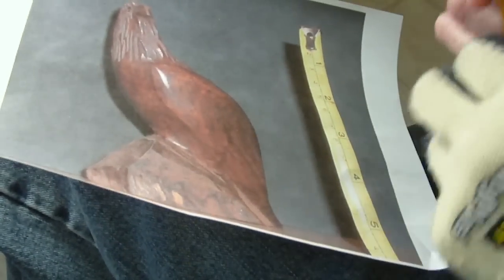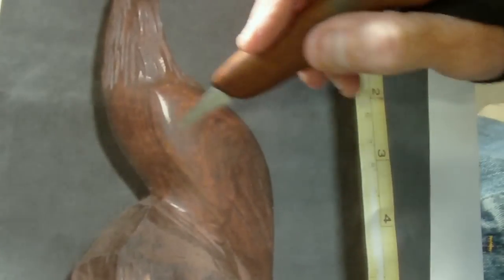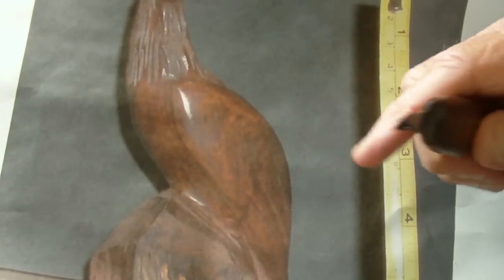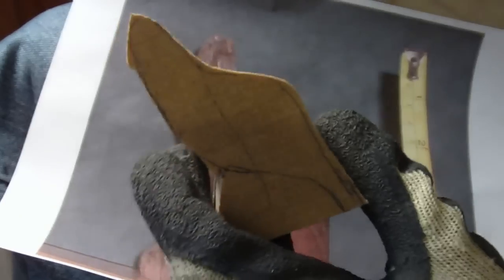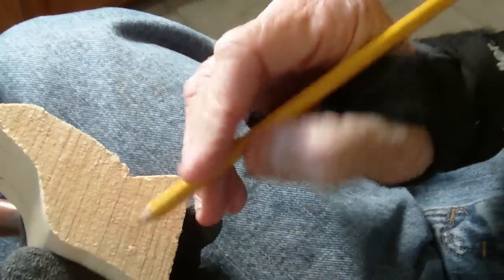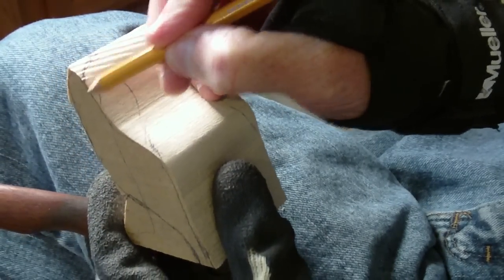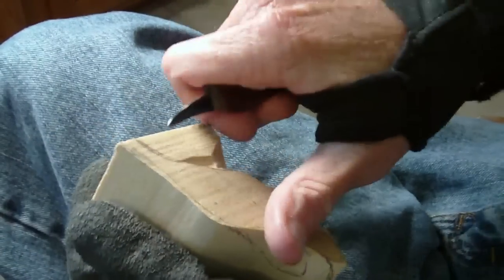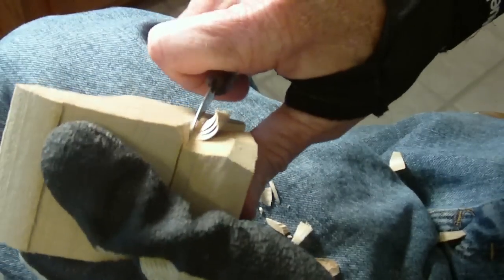Whittling The Minature Folk Art Eagle Part 1